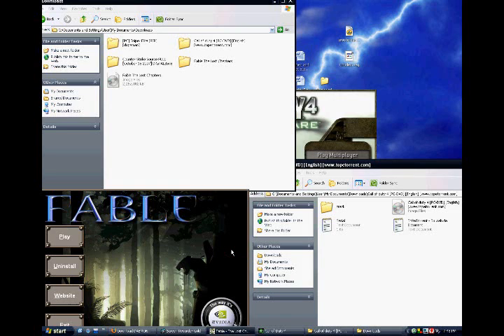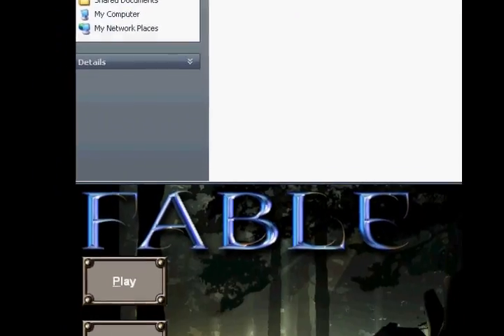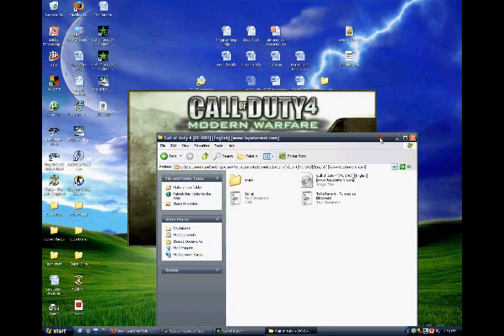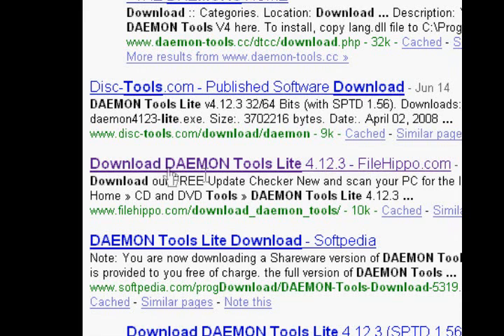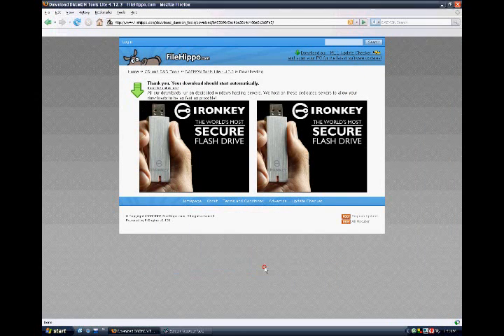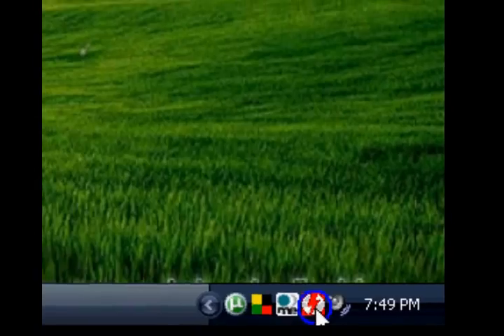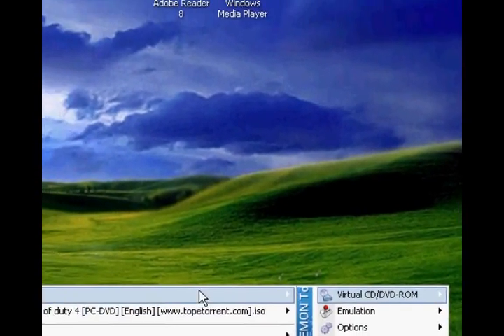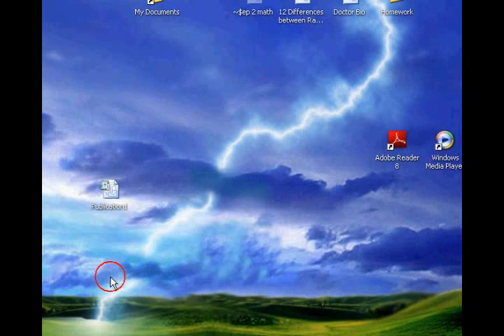How to Download and use Daemon Tools Lite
All in the title